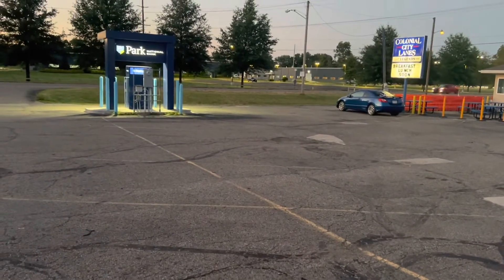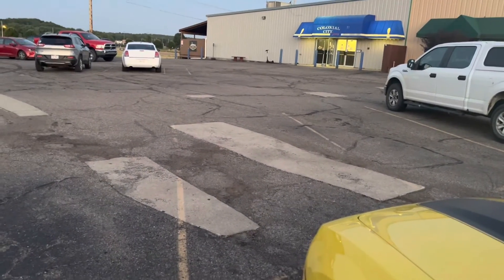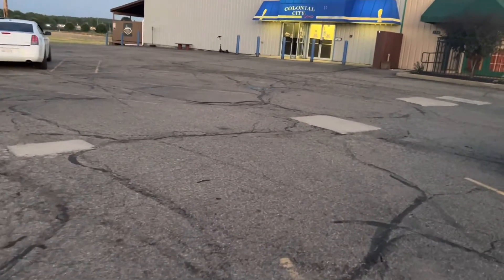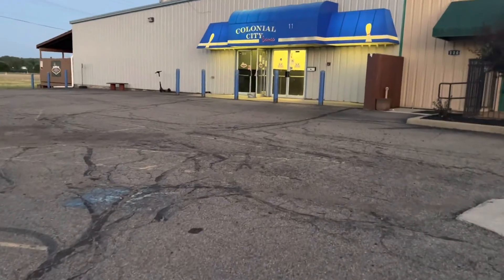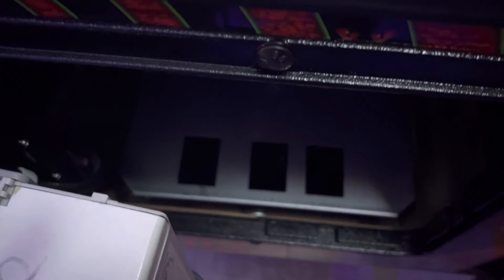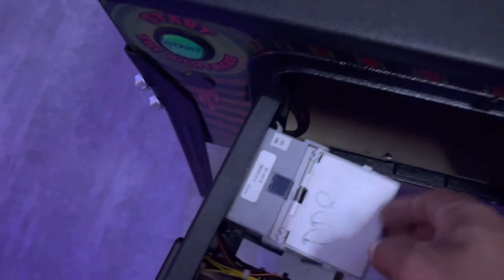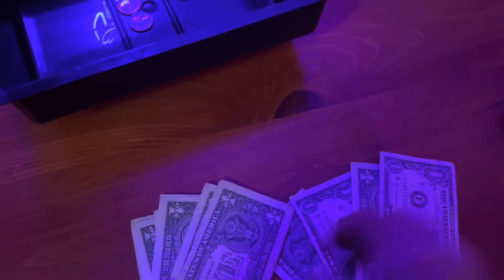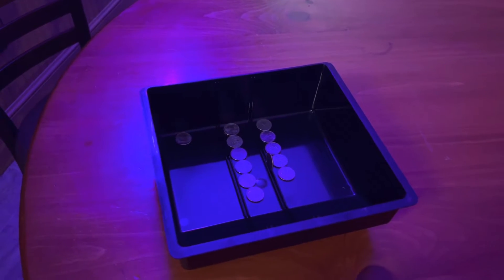Time for another collection on elvira!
I’m collecting cash from the machine and talking about how this location has been. Also a dive into where this is going.